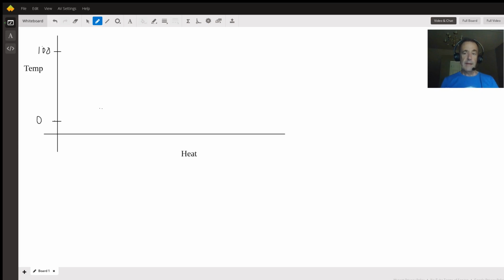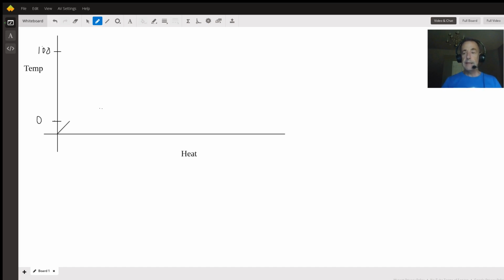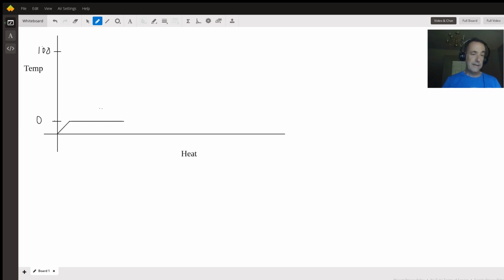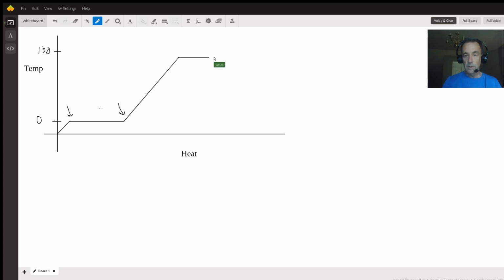Effects of heat added to ice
Question: A mass of ice at -10C is heated until it becomes steam at 110C State the effects that the thermal energy has on the mass of ice at each stage of heating

Answered By:

James C.
Physics Tutor - Conceptual through AP Physics C

Written Explanation:

Initially the added thermal energy raises the temperature of the ice from - 10 C to 0 C. Quantitatively, ΔQ = mcΔT.At this point, added heat causes a change in phase, from solid to liquid, as the ice melts and becomes water at 0 degrees C. (ΔQ = m Hf)Additional added heat increases the temperature of the liquid water from 0 C to 100 C. (ΔQ = mcΔT)Added heat at this point causes a second phase change, from liquid to gas, as the water is converted to water vapor. (ΔQ = m Hv)Finally, additional  heat increases the temperature from 100 C to 110 C. (ΔQ = mcΔT)